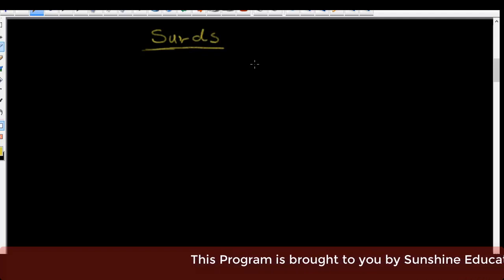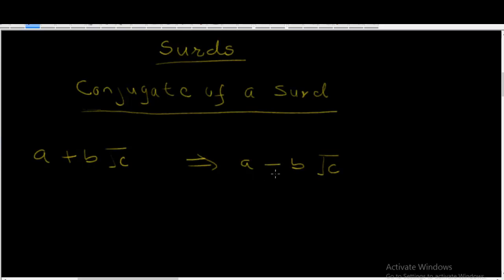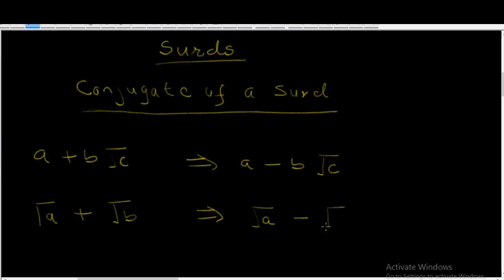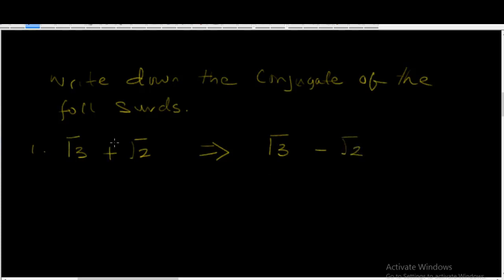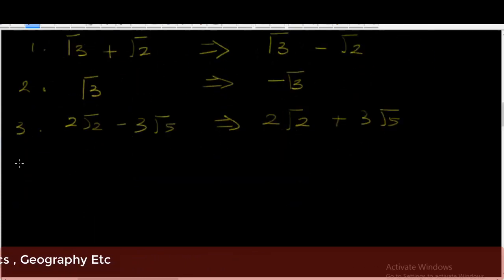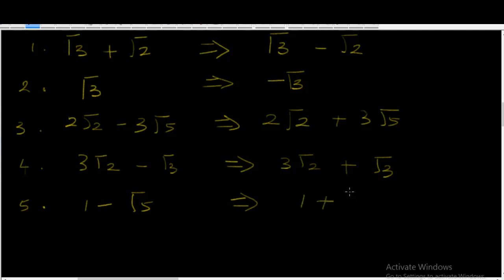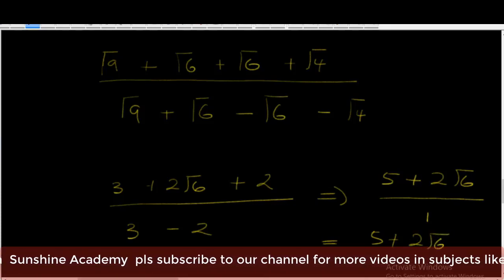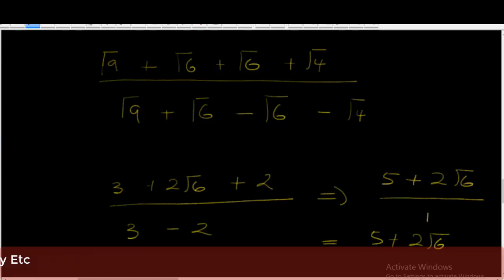Math. For Sen. Sec Schools : CONJUGATE OF A SURDS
This video  will show how to find the conjugate of a surd. It is a mathematics tutorials ideal for those preparing for SSCE,GCE, JAMB, NABTEB etc.